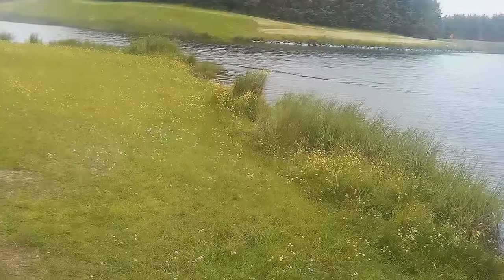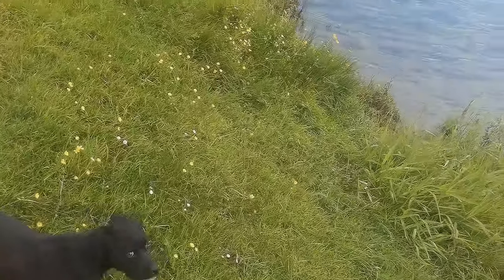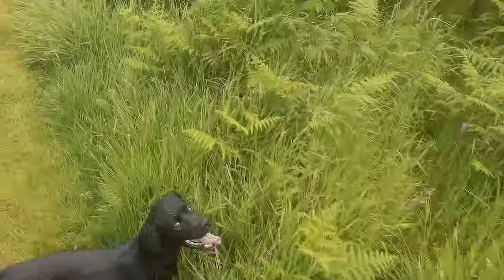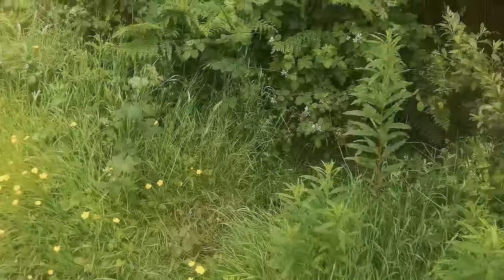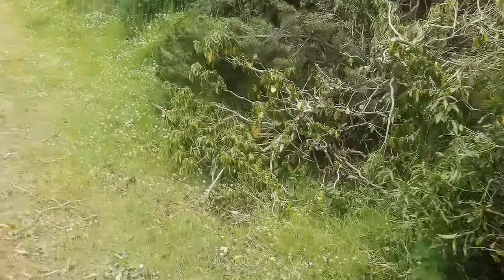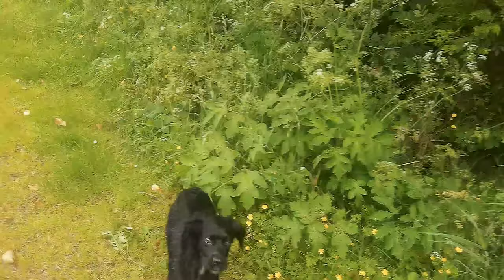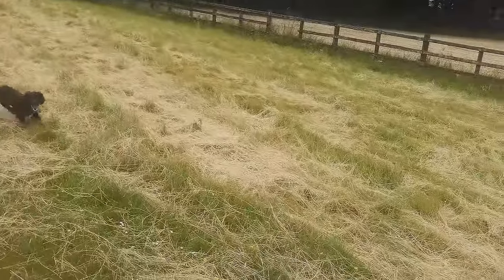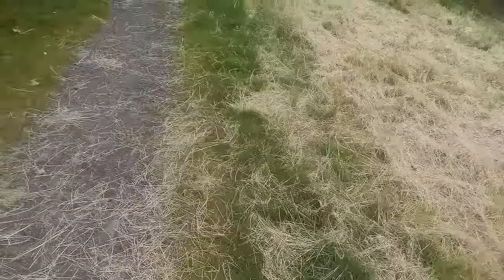Gundog Training - Swimming & Memory Retrieves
training day with Chip my 1 year old sprocker.  Testing out the Aimcam for video and I need to adjust the view angle but happy enough with the results.